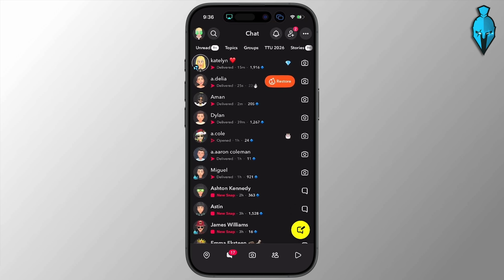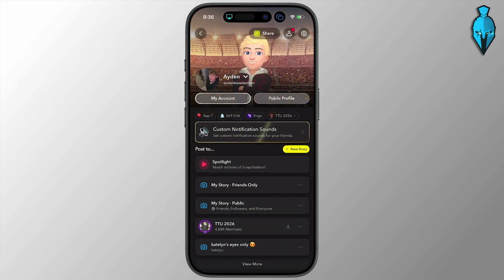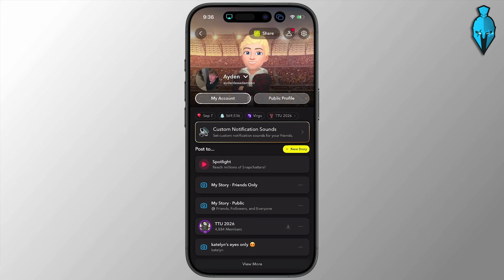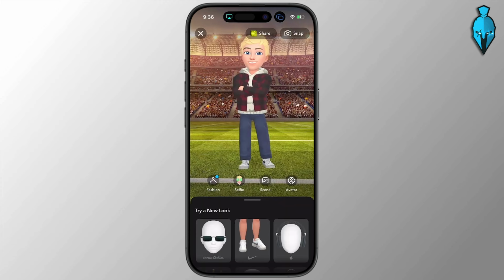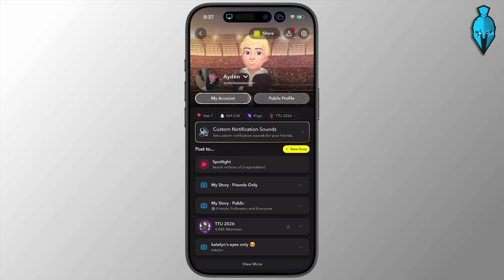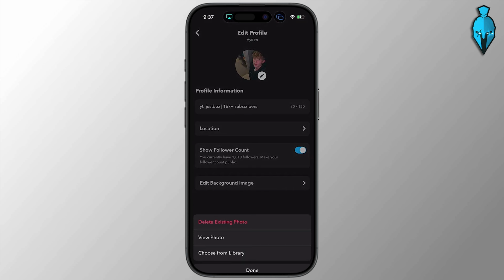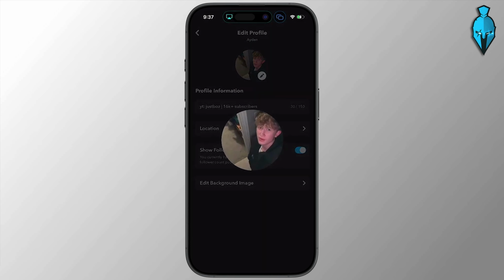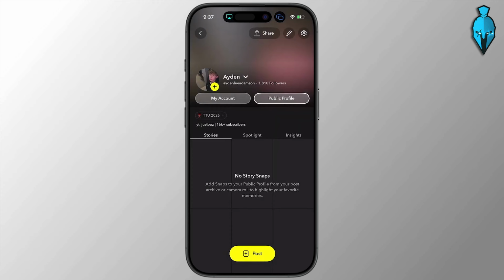How To Change Profile Picture On Snapchat (2026) - Full Guide